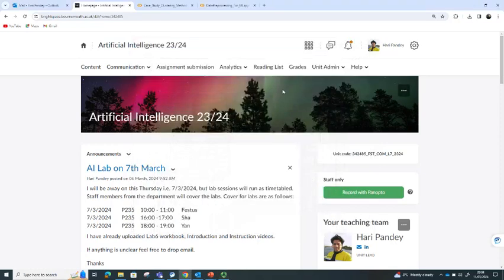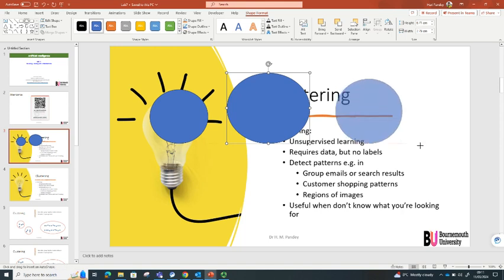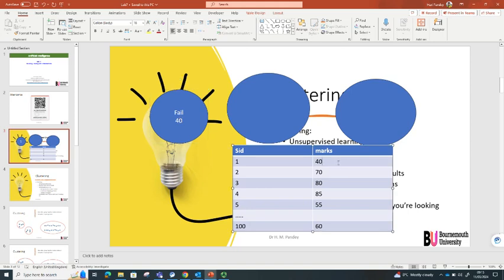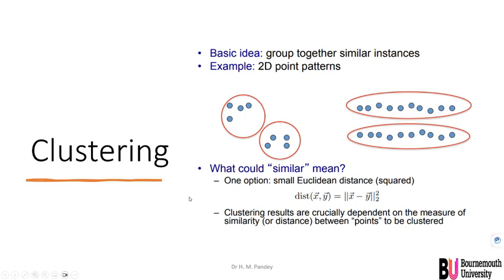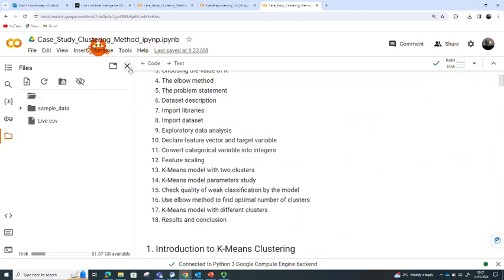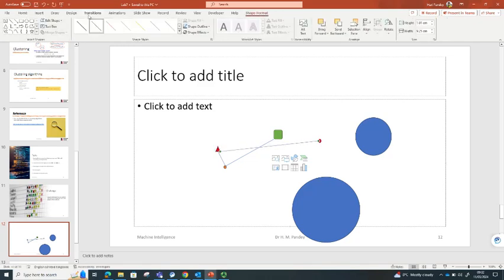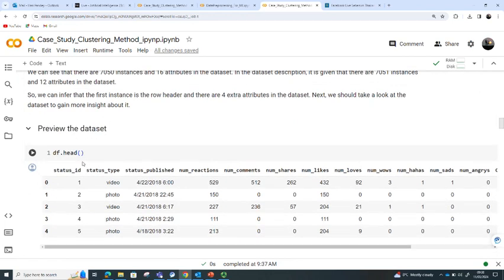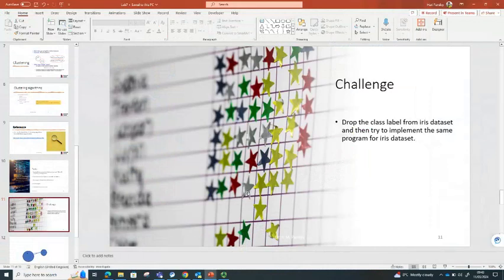Lab7: Clustering – Dealing with Unlabelled Data